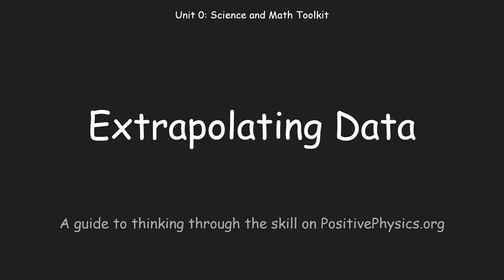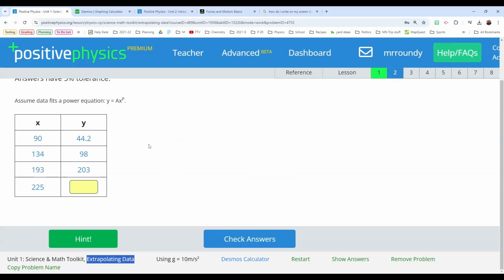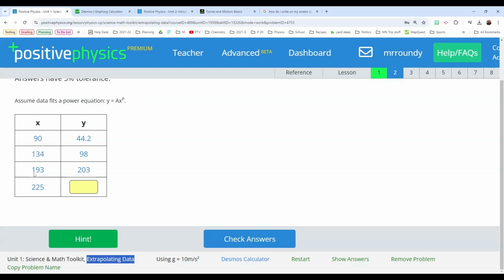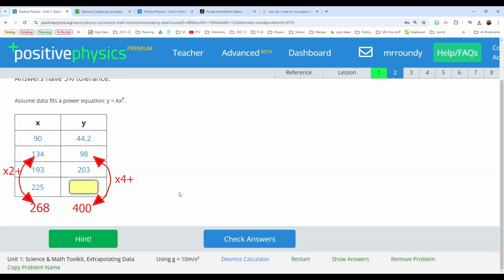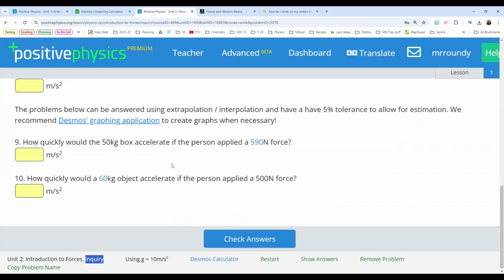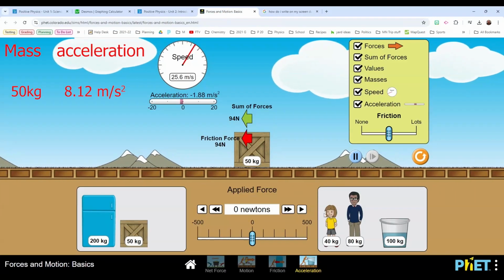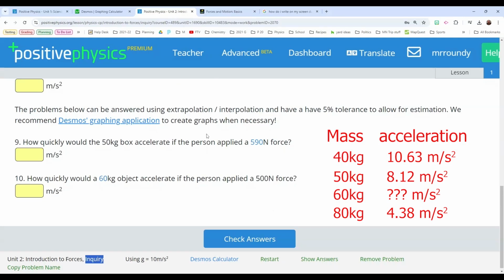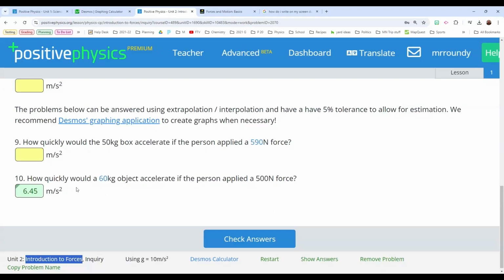Extrapolating Data (Using an estimation technique) - Science & Math Toolkit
This video gives an alternate method to answer extrapolation questions in PositivePhysics.org. If you want an exact method of calculating the extrapolated values, use this video I feel like the method I show helps students better gain an understanding of the relationships present among the variables introduced in the inquiries at the beginning of each unit.